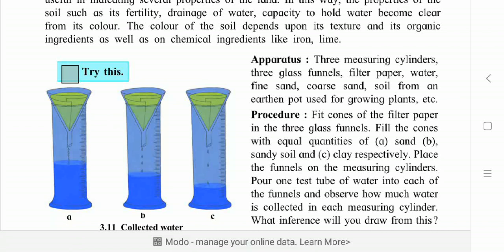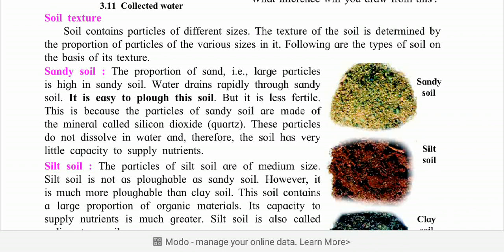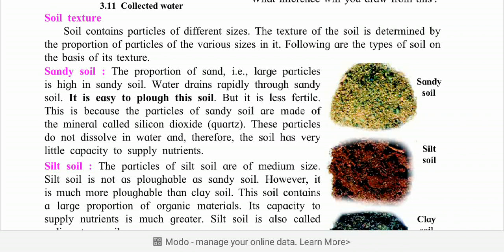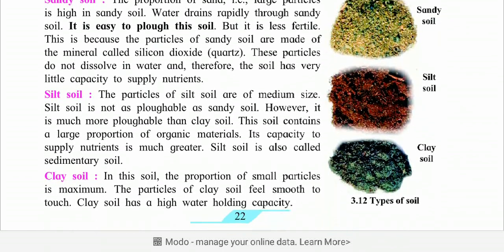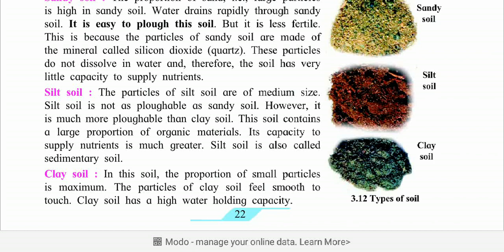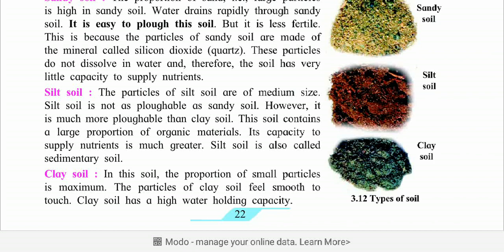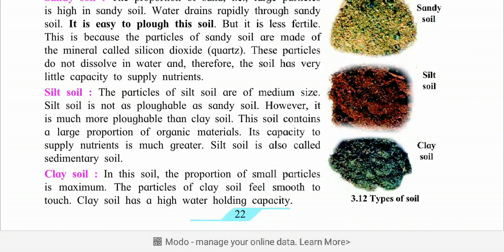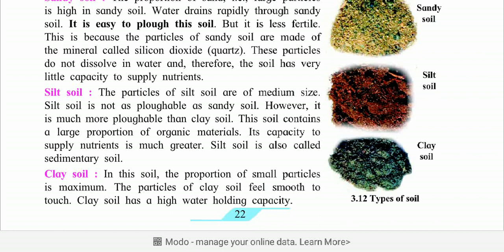VII -Science/Lesson 3 /Properties of Natural resources -Part 11/Lecture 26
Natural resources -Part 11